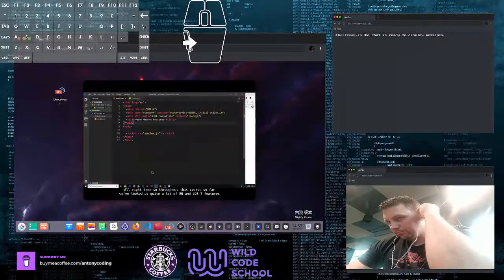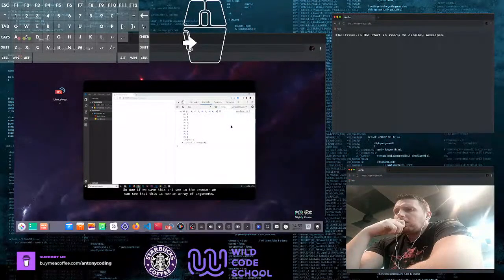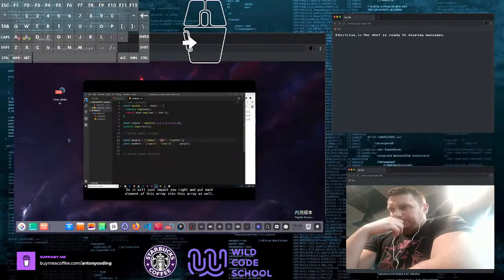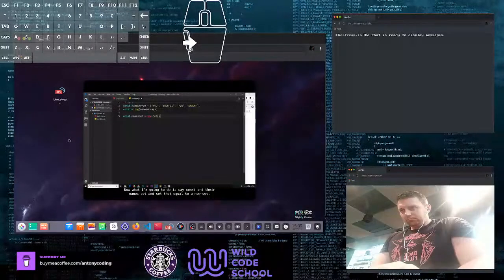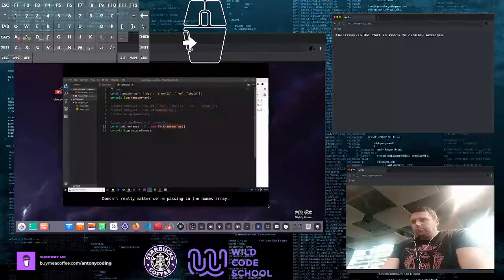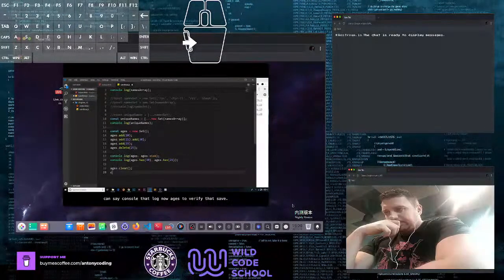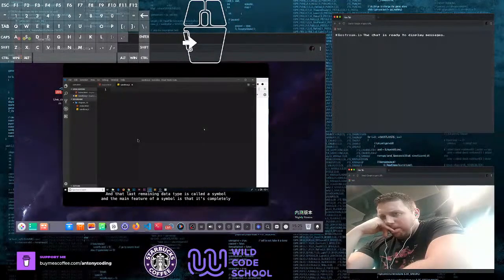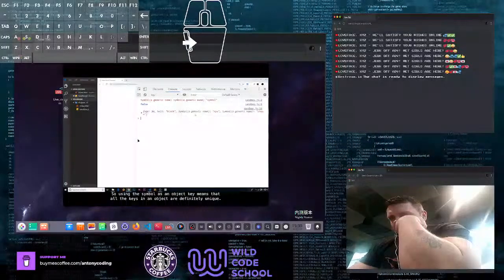[learn coding together] explore ES6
Courses of day
hey ganstazz! it's time to explore ES6, javascript powerr

  About my Live Stream
Hi there! New to CodingBDX? If so, here's what you need to know -- I like programming,coding, js, html, css, react, php,etc.. a LOT, so I use this channel to explore and learn this type language, to help you and me for beginner to ninja .